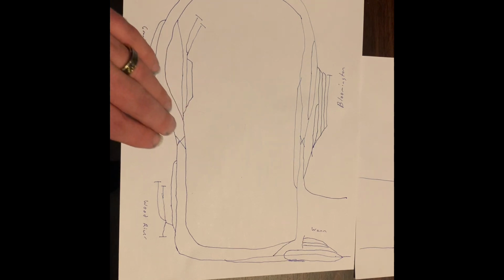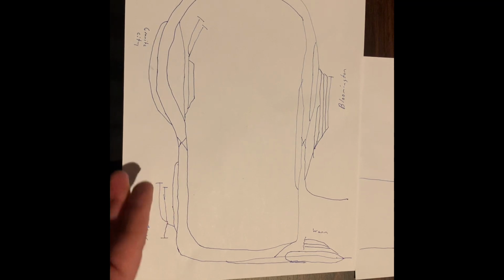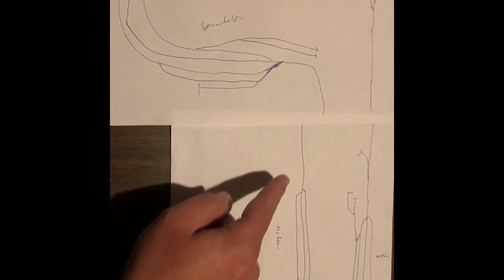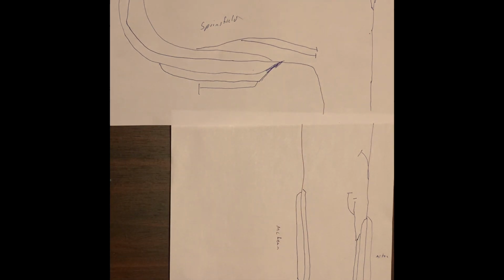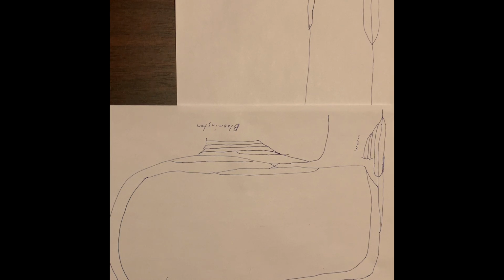Illinois Central Gulf from Granite City, IL to Bloomington, IL N Scale #4 a revised track plan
This video reviews an updated track plan.